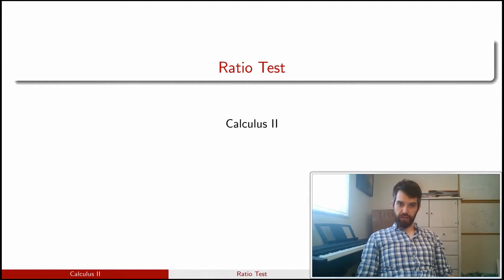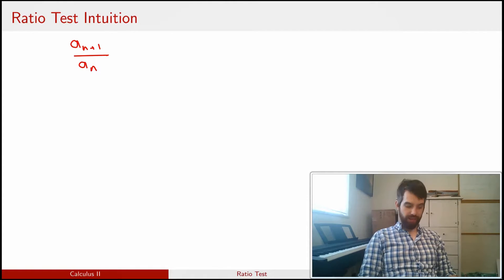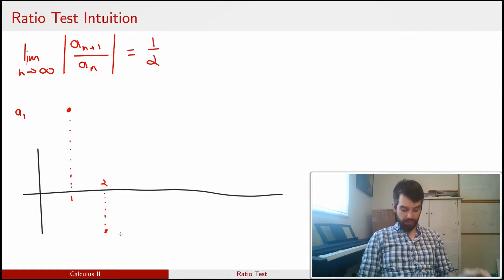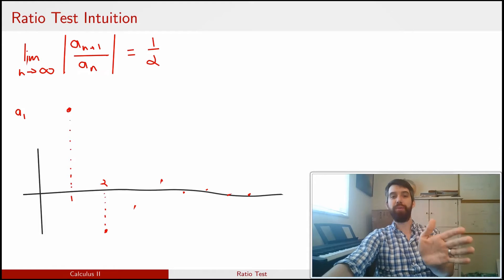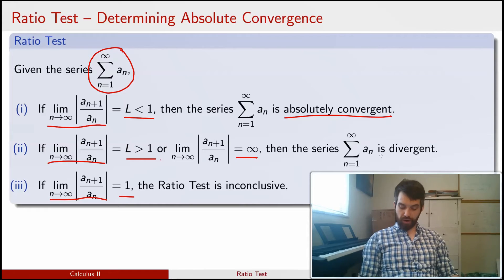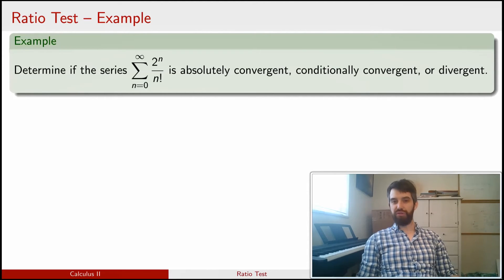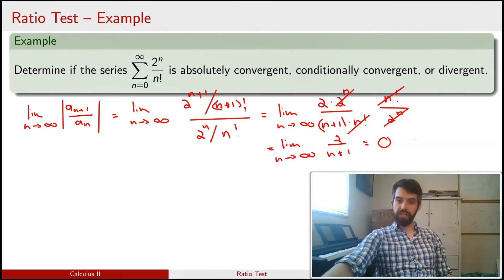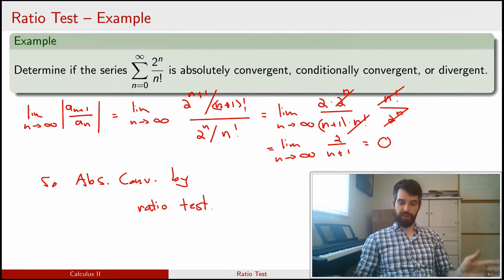Ratio Test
Learning Objectives:
1) State the Ratio Test
2) Understand the analogy between Ratio Test and Geometric Series
3) Apply Ratio Test to a specific example to determine convergence.